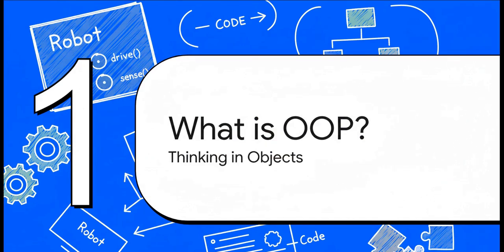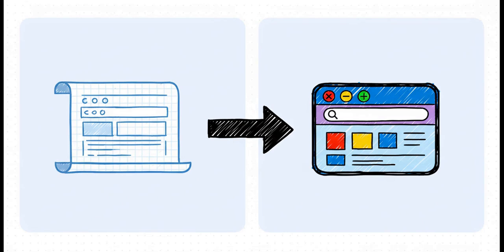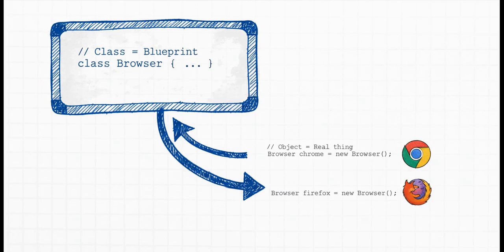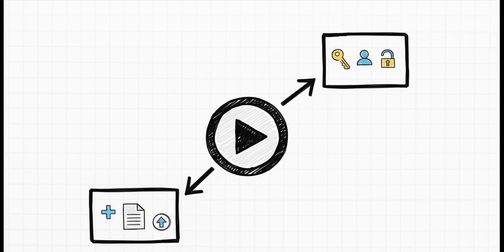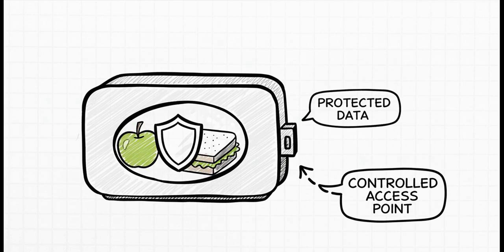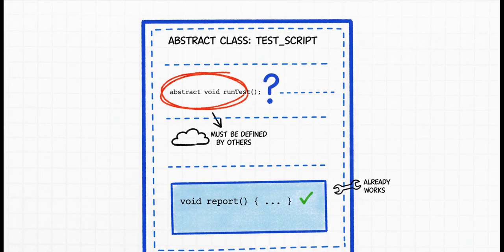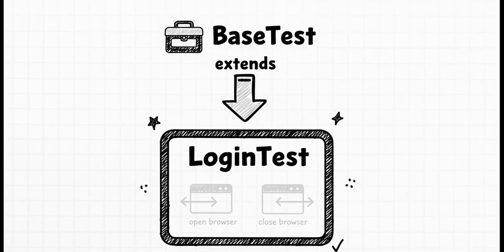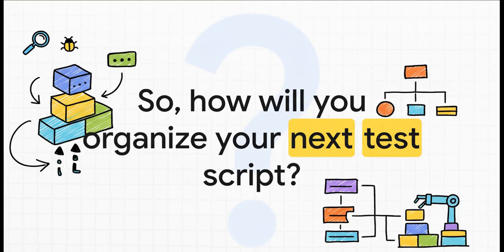Unlock Java OOP – Tester’s Guide for Clean, Scalable Selenium Automation 🎯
Table of Contents:

What is OOP in Java?

The Four Pillars Explained

How They Matter in Automation & Frameworks

Best Practices for Testers

1. What is OOP in Java?
‑ Object Oriented Programming (OOP) in Java is about structuring your code into classes/objects so you can model real‑world entities, behavior and relationships.
‑ For automation testers, this means writing automation code that is reusable, maintainable, extensible—not just throwaway scripts.
‑ By embracing OOP you reduce duplication, avoid brittle tests and build a framework that scales.

2. The Four Pillars Explained
Here are the core OOP principles and how they apply in test automation:

Encapsulation: Combine data (fields) and behavior (methods) inside classes; hide internal details from other parts of code.

In automation: Page object classes hide locators and driver logic; expose simple methods like clickLogin() for tests.

Inheritance: A subclass derives from a superclass and inherits its behavior.

In automation: A BaseTest class configures driver and setup/teardown; all test classes extend it. A BasePage class provides common utilities for page‑objects.

Polymorphism: Objects of different classes sharing a common interface or superclass can be treated uniformly; includes method overloading or overriding.

In automation: Different page‑objects may override navigateTo() method; or overloaded methods like login(user) vs login(user, pass).

Abstraction: Hiding complex implementation behind simple interfaces so users interact with simple methods and don’t see low‑level details.

In automation: Methods like submitForm() tell tests what to do without showing how fields are filled, waits are applied or exceptions handled under the hood.

3. How They Matter in Automation & Frameworks
Here’s how OOP principles help in Java + Selenium automation:

Encapsulation means your tests don’t manipulate locators directly; they use high‑level methods. When UI changes, you update the page class; tests remain untouched.

Inheritance reduces boilerplate: shared setup/cleanup in a base test class, shared utility methods in a base page class.

Polymorphism simplifies test flow: tests can call the same method names even when underlying implementations differ (e.g., web vs mobile).

Abstraction allows testers to focus on business flows instead of driver/wait details. Your framework hides complexity.

Overall: applying OOP principles makes your automation framework more maintainable, readable, scalable and less fragile.

4. Best Practices for Testers
Tips tailored for testers moving into automation or improving their frameworks:

Start with strong Java fundamentals: classes, objects, inheritance, interfaces, abstract classes.

When building page‑objects:

Keep locators and low‑level driver interactions private or protected (not public).

Provide clean public methods that reflect user actions (e.g., loginAsUser() rather than scattering click, enterText calls in tests).

Use base classes:

BasePage: holds driver instance, generic click/enter/wait methods.

BaseTest: handles driver setup, teardown, common reporting logic.

Use inheritance only when there is a real “is‑a” relationship; avoid deep hierarchies for no reason.

Use interfaces or abstract classes when you expect multiple implementations (for example, multiple platforms).

Utilize method overloading/overriding sensibly, keeping readability intact.

Keep test logic simple: tests should call page‑object methods; avoid putting automation details inside test scripts.

Regularly refactor. If you see duplicated behavior across classes, abstract it or move it to a base.

Review visibility alongside OOP design: access modifiers matter (private/protected/public) to enforce boundaries.

Document your design strategy: why inheritance, why abstraction, why this structure—this helps future you and your team.

5. Why This Matters
‑ As automation projects grow—more tests, more modules, more platforms—lack of OOP structure will cause duplication, brittle tests and high maintenance burden.
‑ Good OOP design + clean structure saves you from re‑writing large parts of your suite when things change.
‑ It elevates you from a script writer to a framework designer: as an automation tester or SDET, you will be judged on code quality, maintainability and architecture, not just number of tests.
‑ Automation isn’t just running clicks—it’s delivering reliable, fast, maintainable suites. OOP is the foundation.
‑ For a QA architecture mindset, frameworks built on strong OOP principles help teams onboard faster, reduce technical debt, and deliver higher quality test coverage.